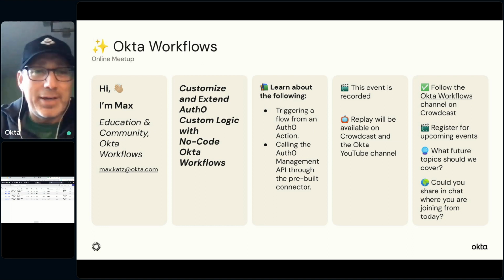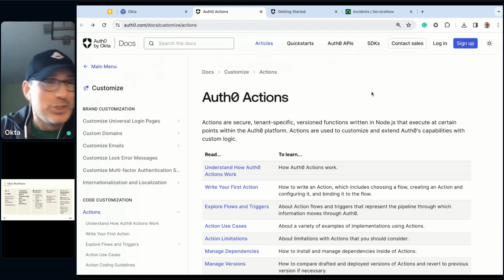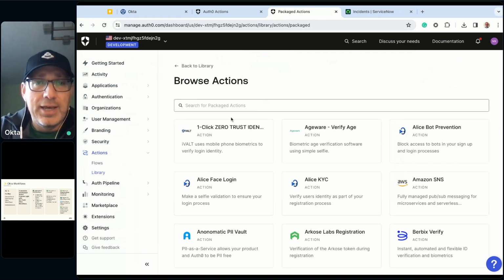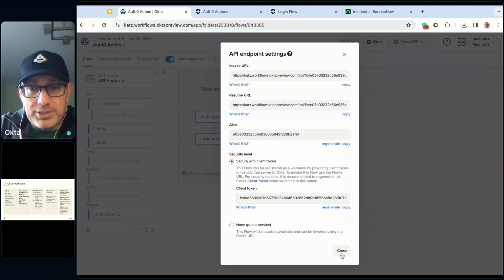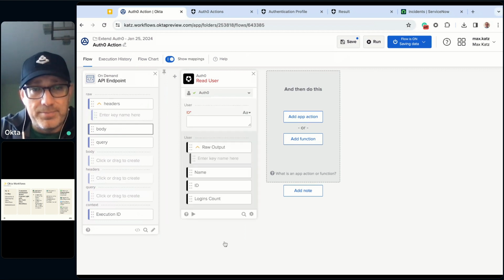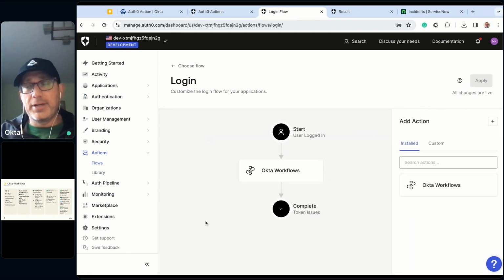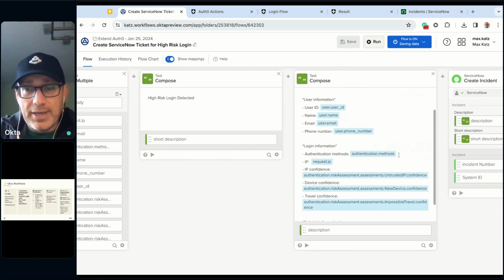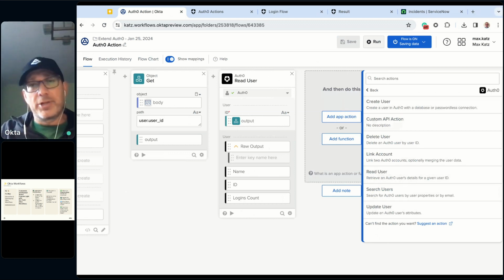Customize and Extend Auth0 Custom Logic with No-Code Okta Workflows | Workflows Online Meetup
In this video, you will learn:
🔹 Triggering a Workflows flow from an Auth0 Action
🔹 Calling the Auth0 Management API through a pre-built connector in Workflows